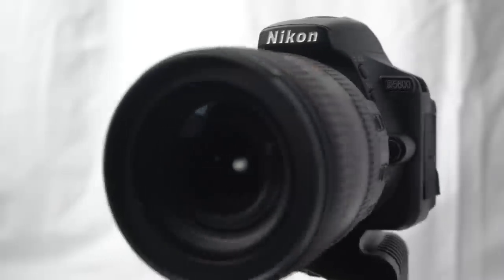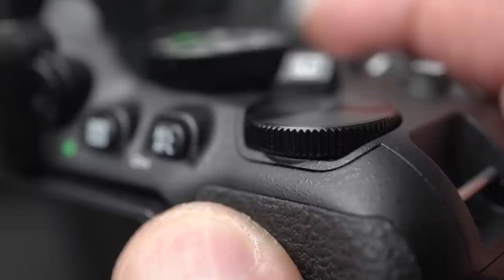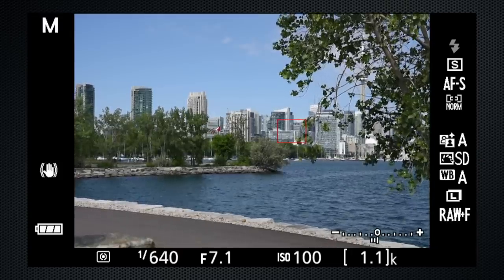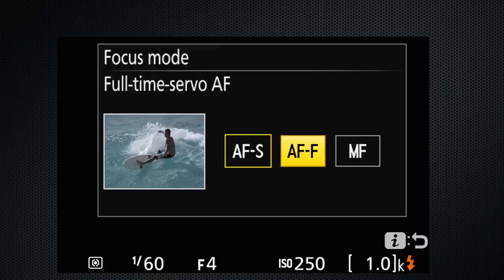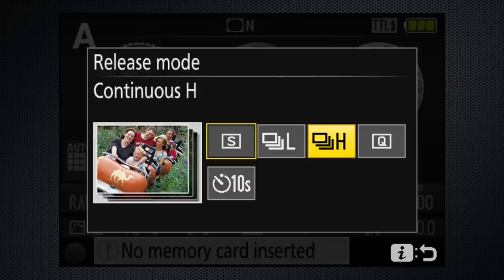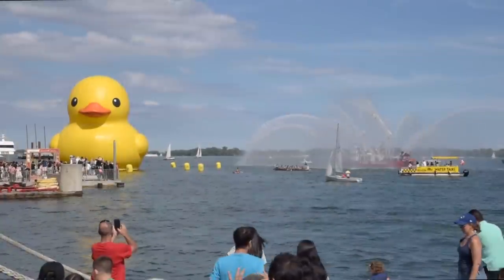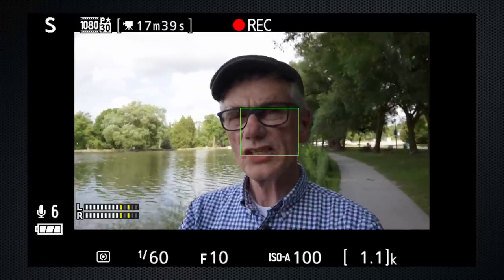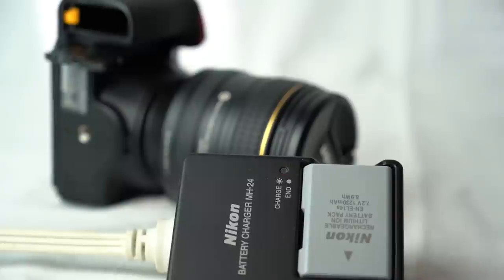Nikon D5600 review - detailed, hands-on, not sponsored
A detailed hands on review of the Nikon D5600 camera.

(at Nikon Canada's request, does not include Nikon products):
Maartech’s video production essentials: